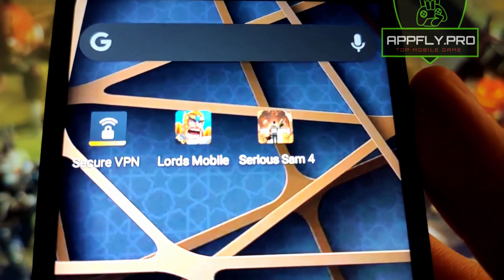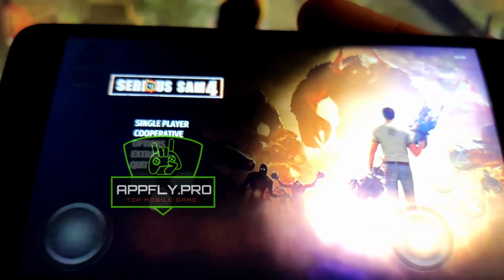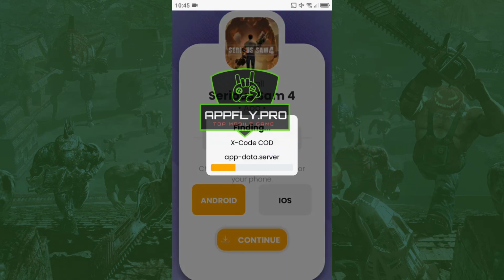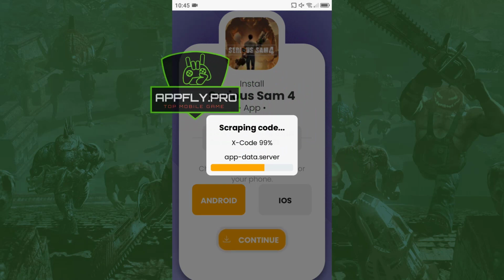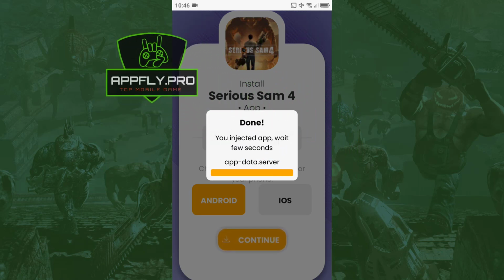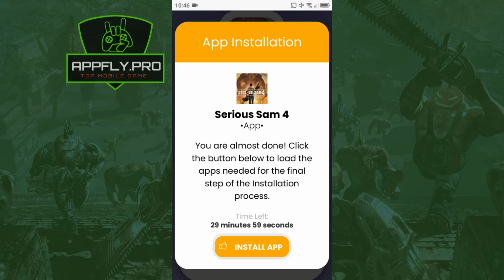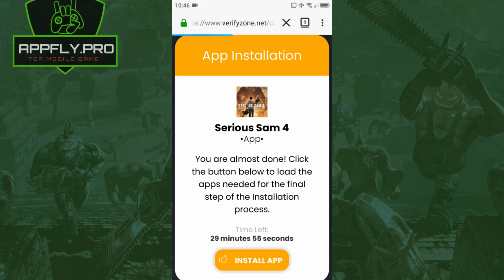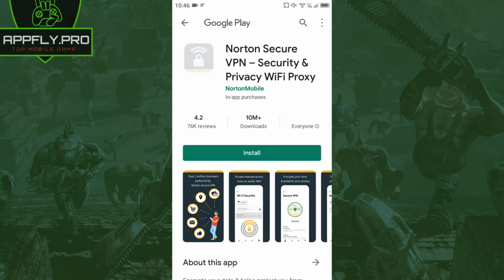Serious Sam 4 Mobile Download - How To install and Play Serious Sam 4 Mobile on iOS and Android APK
Hey Mobile Gamers! Today in this short tutorial I will show you how to download Serious Sam 4 to you mobile devices with the Adroid and IOS system! All you need to do is follow our video guide. Enjoy!

Our Serious Sam 4 Mobile on iOS and Android APK is totally free to use.

Serious Sam 4 Mobile app is developed by the great mobile game coder, we guarantee that everything works as what you watch on the video. This Serious Sam 4 Mobile app has been test by hundreds of beta tester now and we received great reviews froom them.

Serious Sam 4 Mobile Info

Our Serious Sam 4 mobile app currently works with all phones with Android and IOS system.